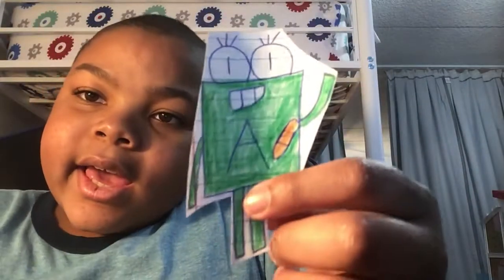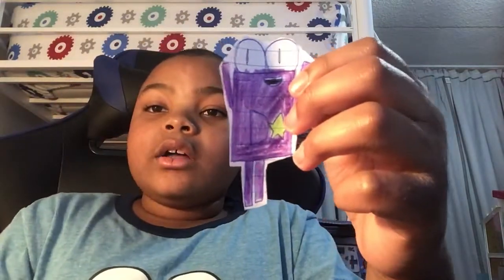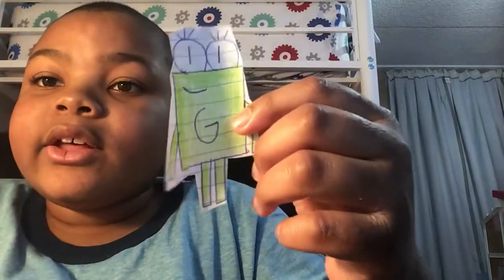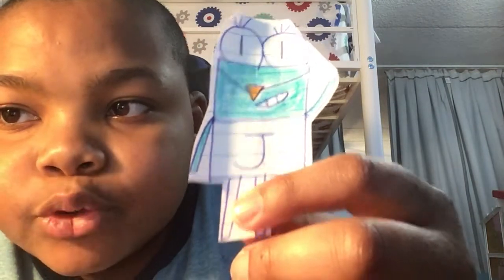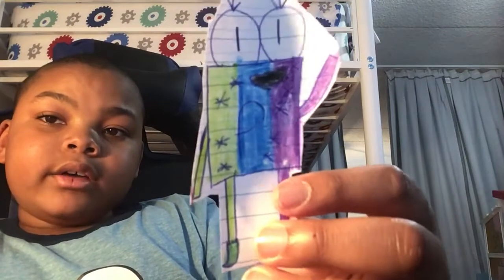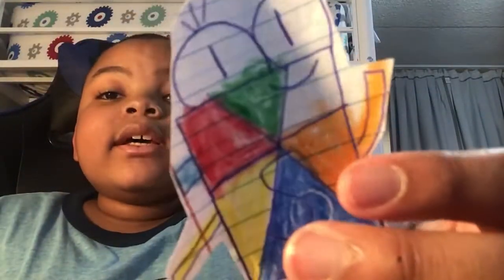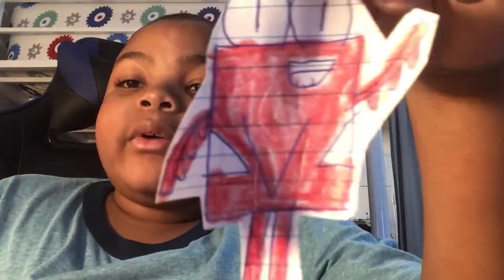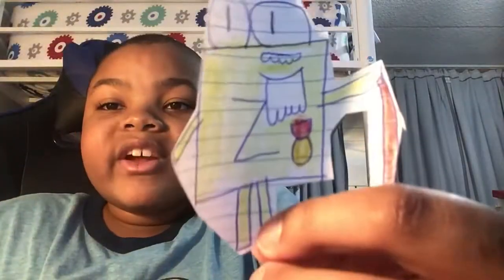Announcement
My sister channel is Nashandry Coar.